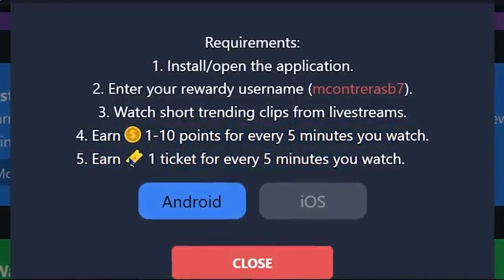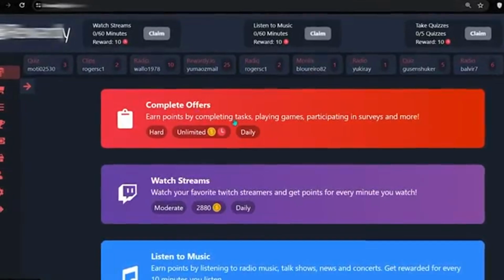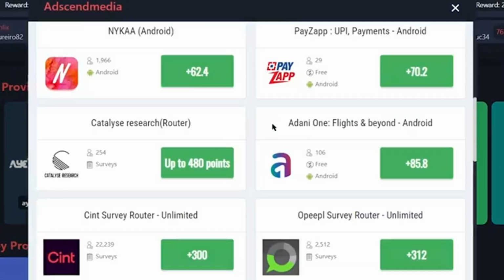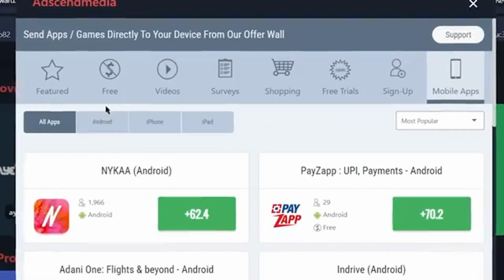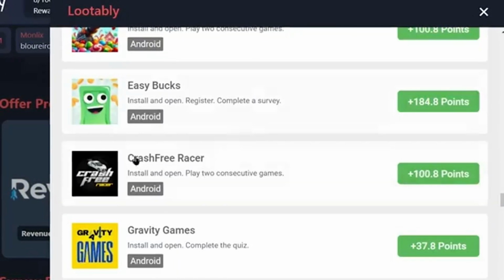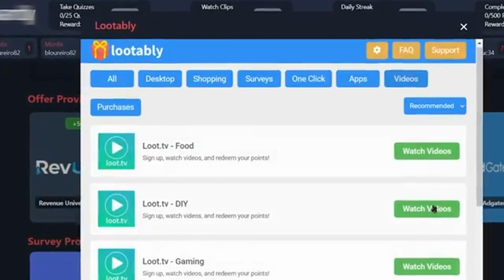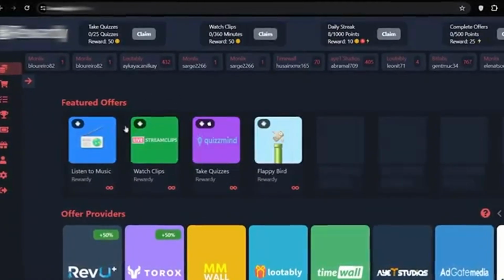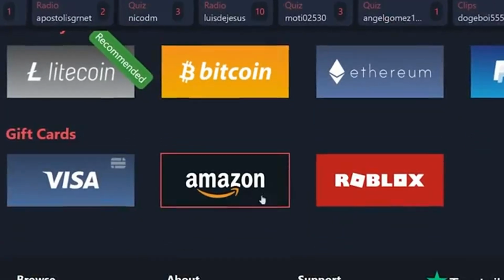Is Making Money Watching Videos the FUTURE of Income?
In this, how to make money online. I will cover, how to make money online and earn $2.80 every minute watching videos and make money online ‪@paypal‬ Which is one of the easiest ways to make money online. In today's video we will be using the new earning app that will help you to make money online 2024 as a remote jobs. We will use rewardy to make money online paypal and will cover the rewardy app review and provide you rewardy app full details.

Is it really possible? Yes, and in “Quick Dollar” YouTube channel, I share smart money tactics that work for everyone to make money online, build passive income, or even create a sustainable online business.

On Quick Dollar, we go through ways to make money online, make money watching videos, and work from home. Quick Dollar is the BEST finance and making money online channel on YouTube!